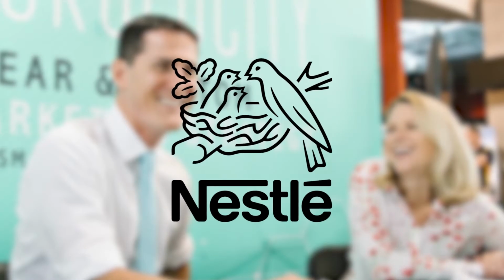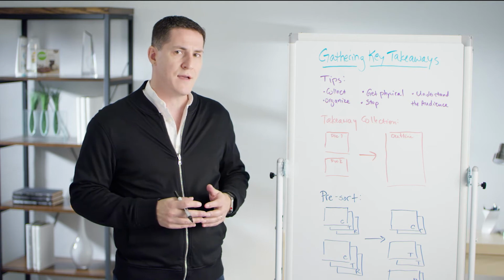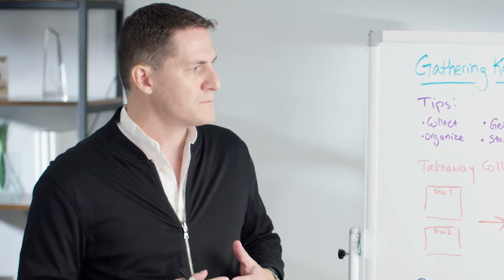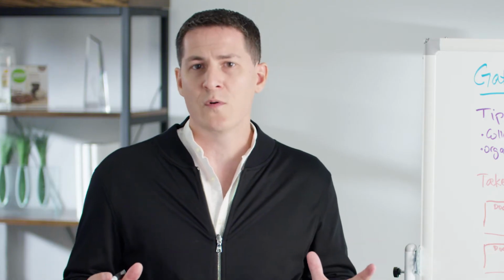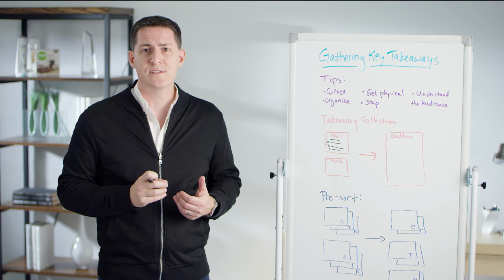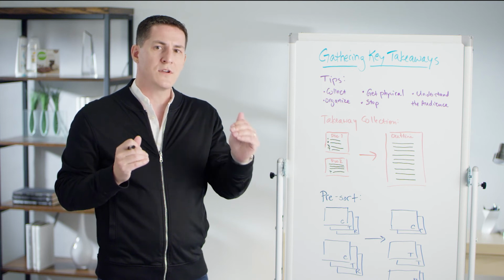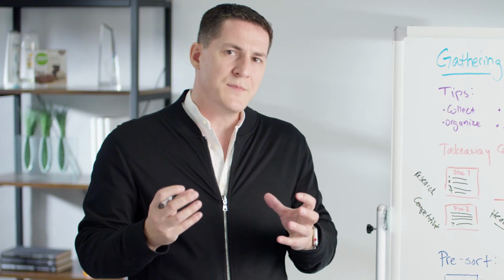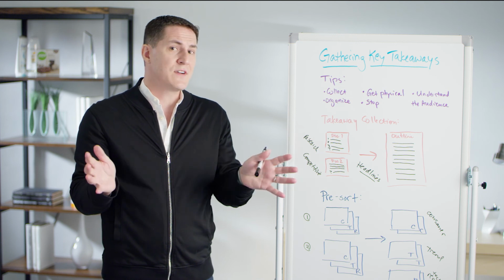How to Gather Key Takeaways for a Landscape Analysis - Brand Strategy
In this video, Kevin teaches how to gather key takeaways for your landscape analysis. Watch for tips to make your next landscape analysis more strategic and actionable.

0:00 - Intro
0:41 - Tips for Gathering Information
0:46 - Collect
1:05 - Organize
1:32 - Get Physical
2:17 - Stop
2:46 - Understand the Audience
3:14 - Cover Page Takeaway Method
6:18 - Pre-sort Takeaway Method
8:38 - Outro

If you need help teaching your brand team best practices in strategy & planning, media & communications, or research & innovation, check out our brand management training and development programs:

BRAND CAREER BOOSTER NEWSLETTER
The best brand management frameworks and advice to accelerate your career

BRAND MANAGEMENT ACCELERATOR PROGRAM
A revolutionary new learning & development platform designed to accelerate the performance of consumer brand managers

Kevin Namaky is the CEO at the Gurulocity Brand Management Institute, a consumer marketing education company that trains and consults for notable brand teams including Kimberly-Clark, Scotts Miracle-Gro, Bolthouse Farms, Ancestry.com, Johnson & Johnson and Gorilla Brands. Kevin is also a featured instructor for the American Marketing Association, lectures at the IU Kelley School of Business, and has been featured in Ad Age, Forbes, Fast Company, Business Insider and the CMO Council. Previously Kevin worked for 20 years in the corporate and agency world growing notable consumer brands.